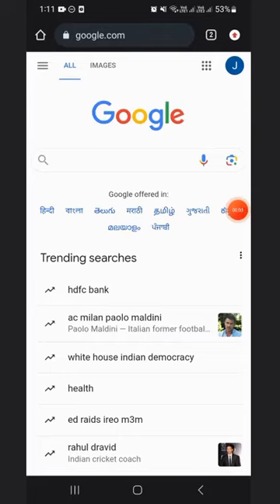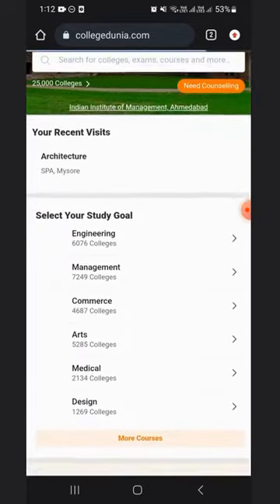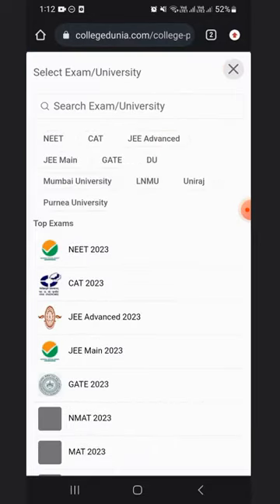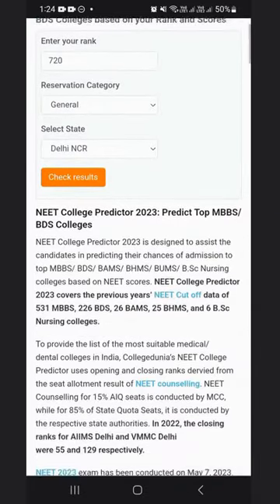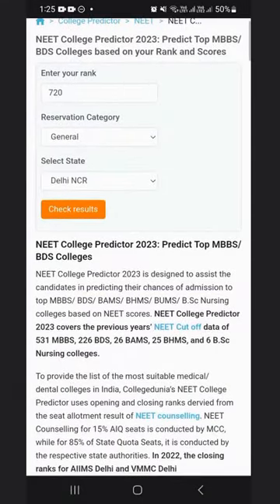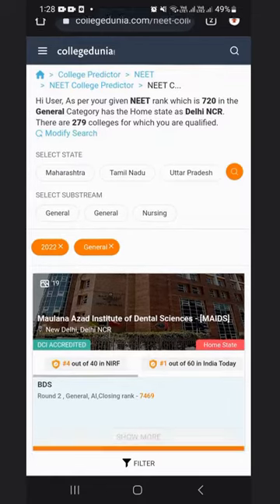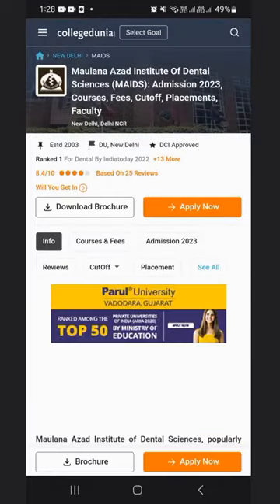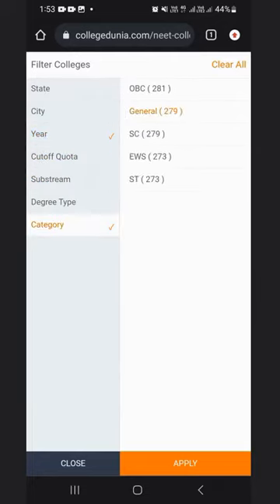NEET College Predictor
Collegedunia’s NEET College Predictor uses the opening and closing ranks of previous year counselling data and predicts the most suitable college option to pursue medical courses. All you need to do is enter your expected NEET scores and choose your gender. A list of colleges accepting your scores will be listed.